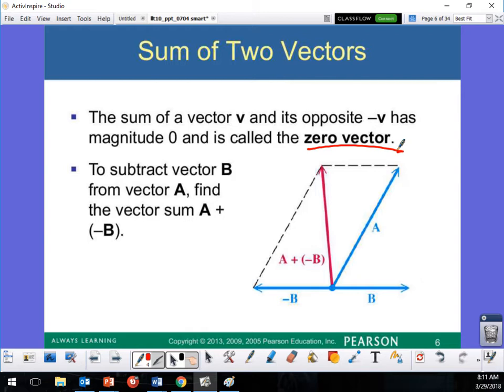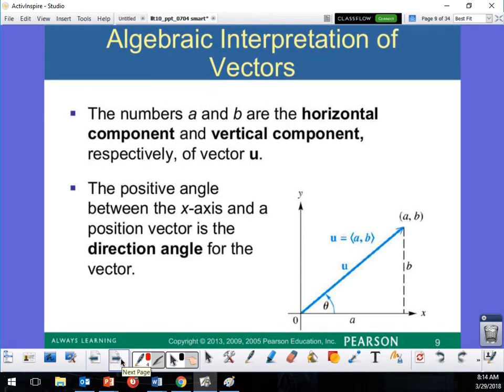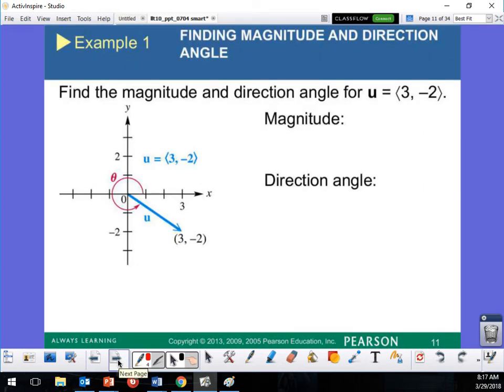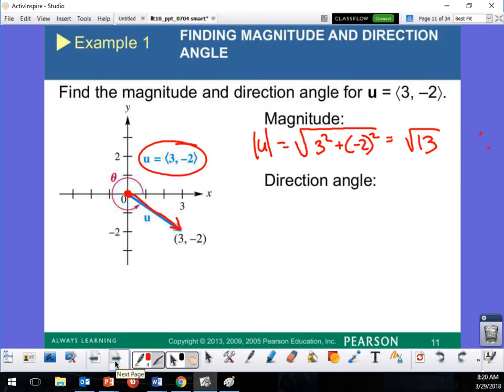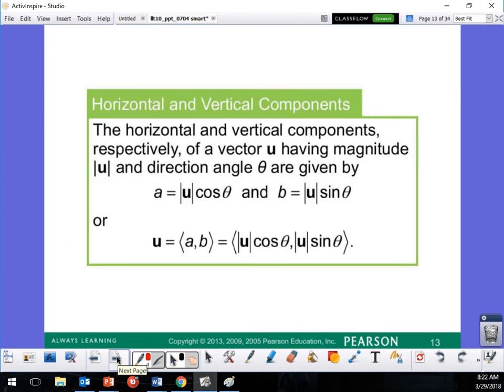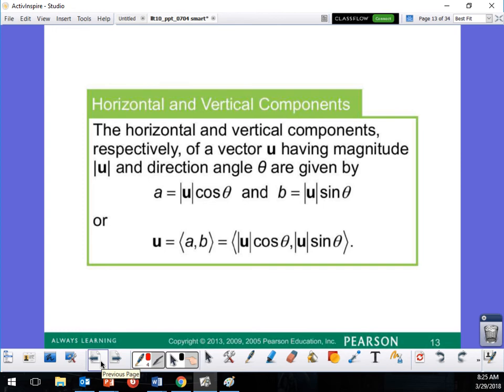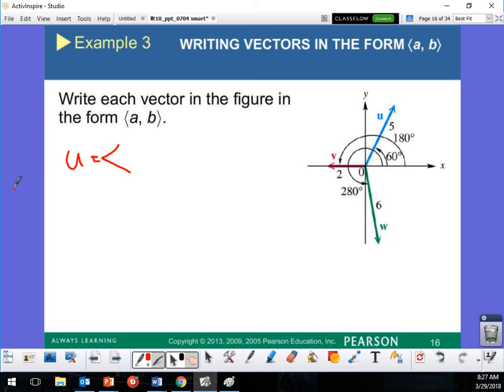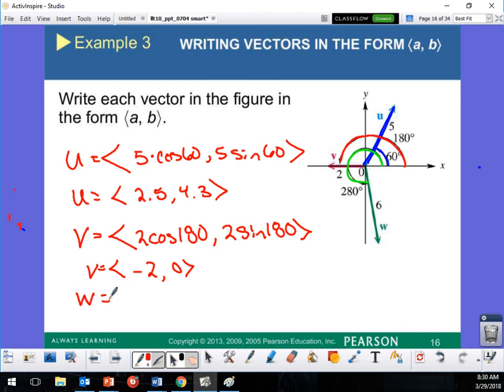7.4 Vectors, Operations, and the Dot Product